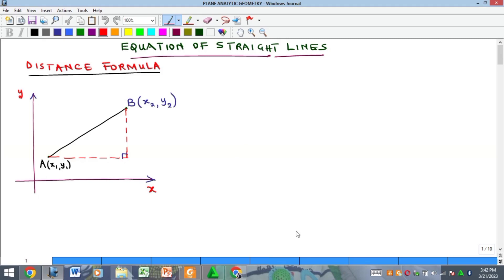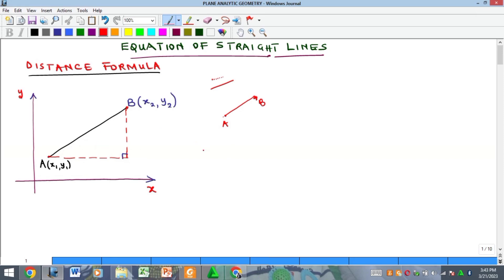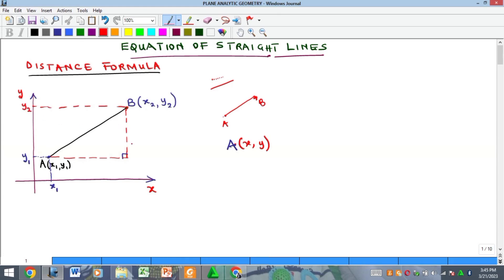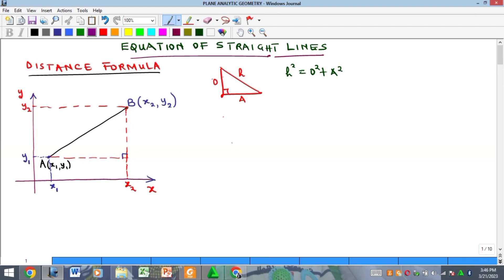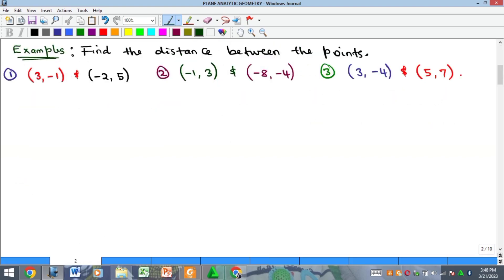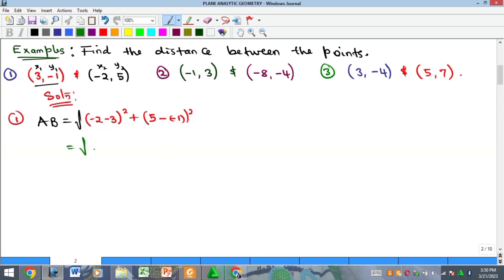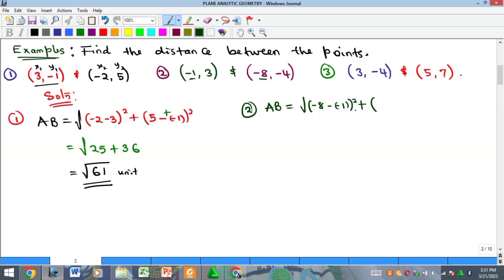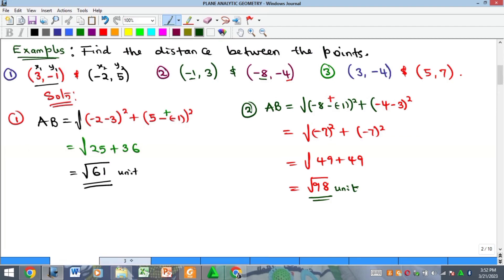Distance Formula | How to find the distance between two points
This video is a short one on how to calculate the distance between two points on the Cartesian coordinate.